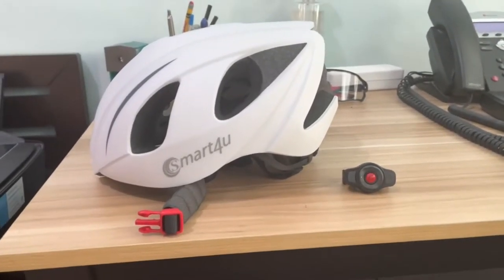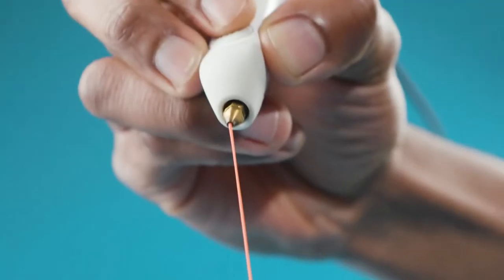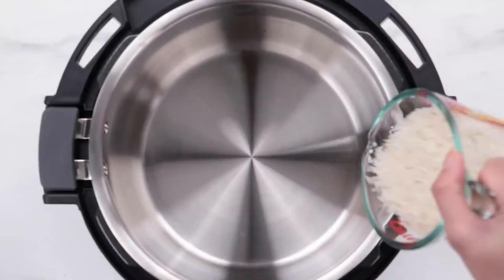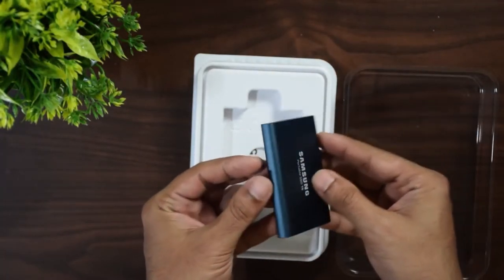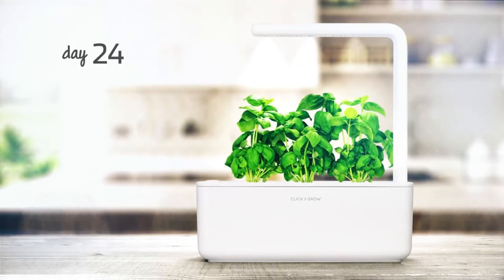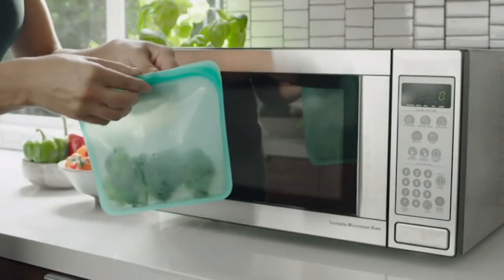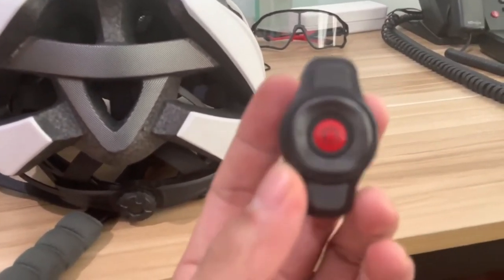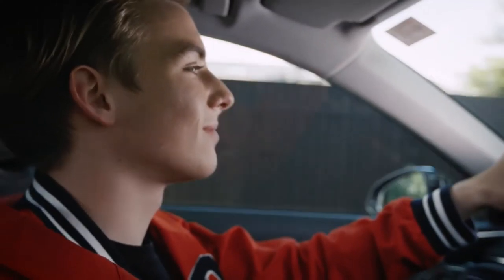15 Best Amazon Products Under 100 | Amazon Favorites | Amazon Product Hunting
If you're looking for the bestamazonproducts then you will love this. We found some amazonmusthaves while we were amazonproducthunting so please enjoy our 15 Best Amazon Products Under $100. Links with their prices are below.

0:00  Intro
0:19 Inflatable Lounge
0:46 3Doodler
1:31 Wireless Mouse
2:15 Pressure Cooker
2:50 Smart Speaker
3:24 Portable SSD
4:00 Cooling Blanket
4:44 Charging Hub
5:15 Garden Kit
5:58 Air Fryer Cooker
6:39 Reusable Storage Bag
7:04 Driveway Alarm
7:54 Smart Bike Helmet
8:31 Flickering Torch Lights
9:04 Carlock Car Tracker

On the TechPremiers Tech channel, we look at cool gadgets for your room, home and car that you can buy on Amazon Ebay and online. We find the most awesome technology techdeals amazonmusthaves and gadgets for you and share other coolthings right here on our channel.